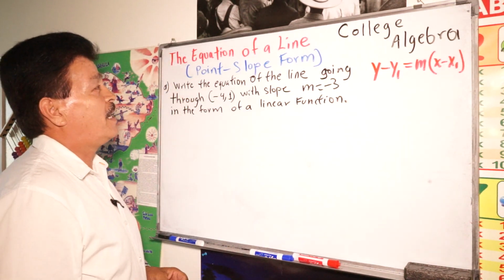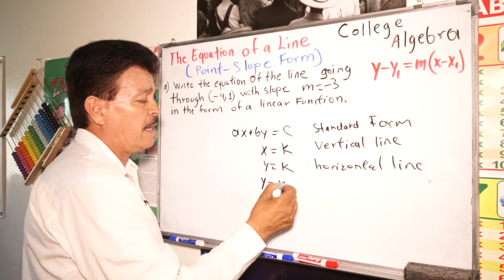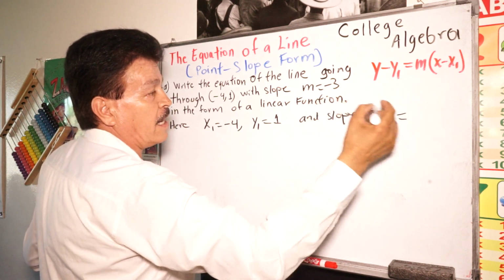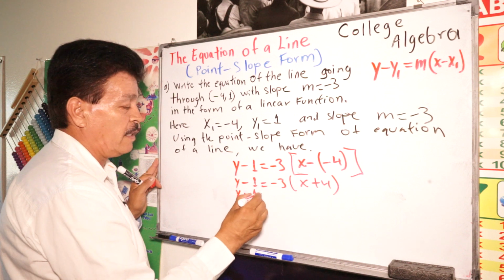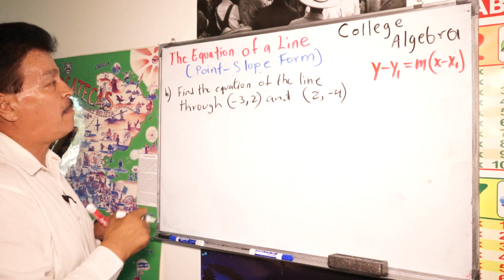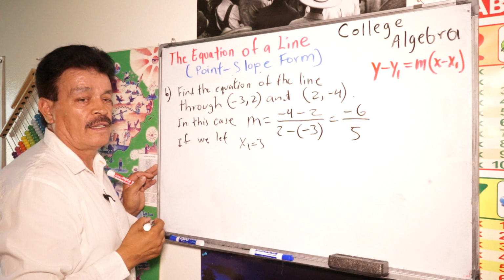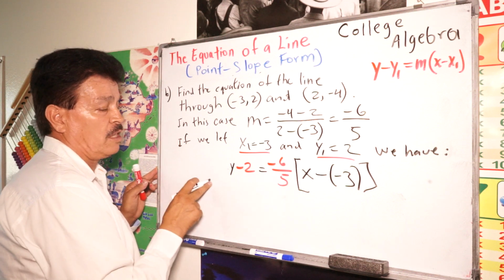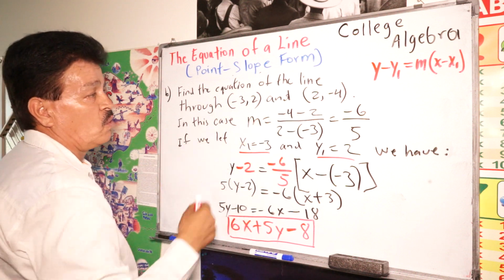Learn Point-Slope Form: Write the Equation of Any Line | College Algebra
Learn Ponit-Slope Form: Write the Equation of Any Line  |  College Algebra

In this video, we break down the point-slope form of a linear equation and show you step-by-step how to use it to write the equation of any line. Whether you're a college student brushing up on algebra or someone looking to strengthen your math skills, this tutorial is perfect for you. We'll cover:

The point-slope form formula: y−y1=m(x−x1)y - y_1 = m(x - x_1)y−y1​=m(x−x1​)

How to identify the slope and a point from a line

Examples and practice problems to reinforce your understanding

By the end of this video, you'll be able to confidently write the equation of any line using the point-slope form.